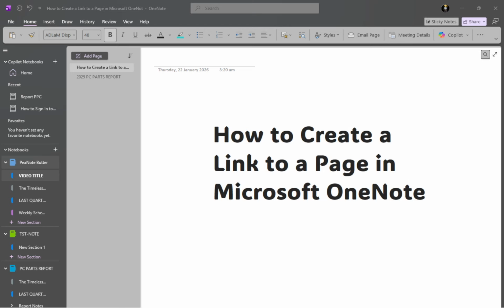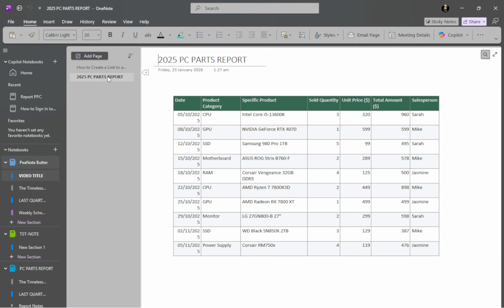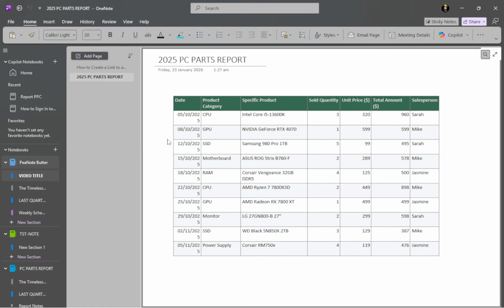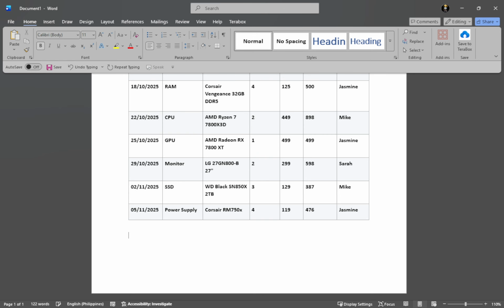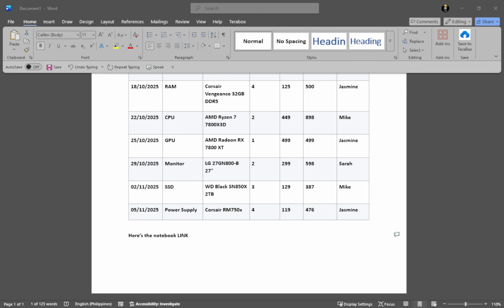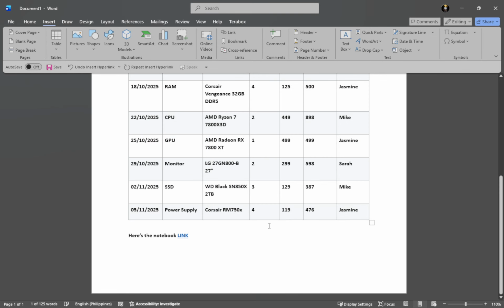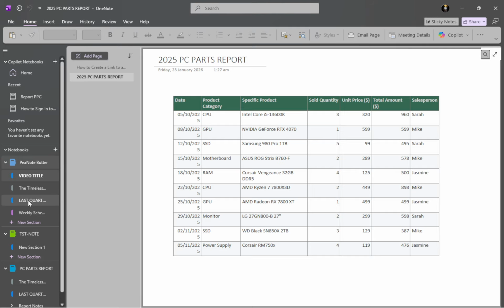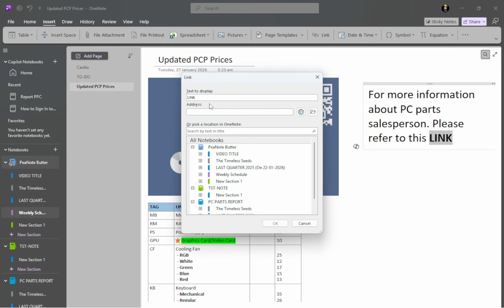How to Create a Link to a Page in Microsoft OneNote [2026 Full Guide]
How to Create a Link to a Page in Microsoft OneNote

In this video, we show you exactly how to create a link to a page in Microsoft OneNote to enhance your internal navigation and document connectivity. We examine the linking mechanisms available to bridge different sections of your notebook for a more cohesive information architecture.

Mastering internal hyperlinking improves workflow and organization by allowing for instantaneous cross-referencing between related projects and datasets. We utilize the page management features to generate unique identifiers that facilitate rapid transitions between content, ensuring that your digital workspace remains intuitive and highly efficient.